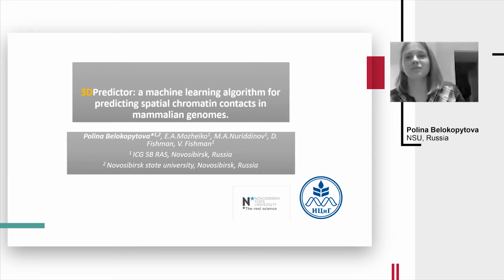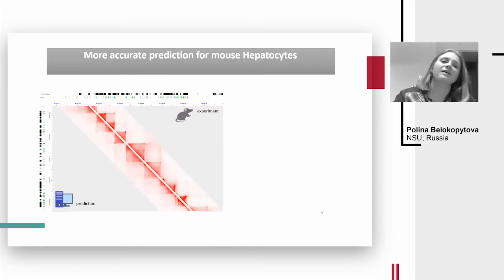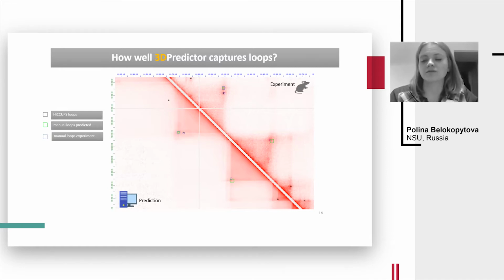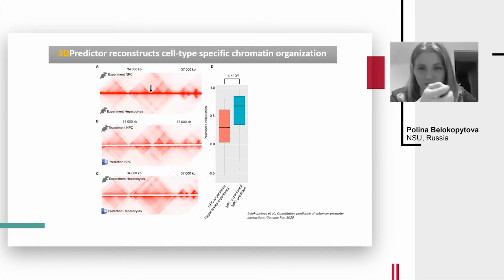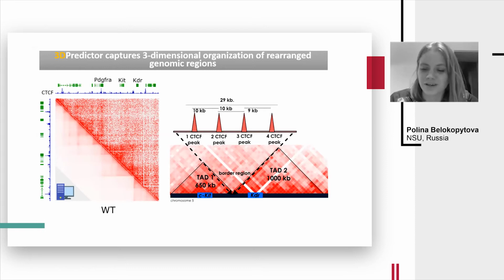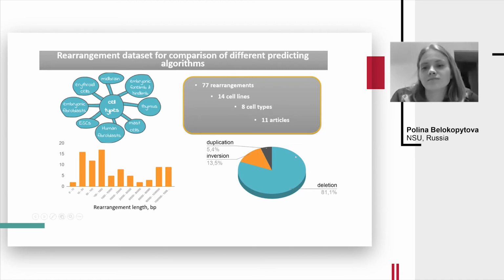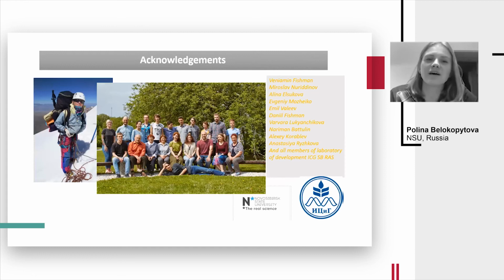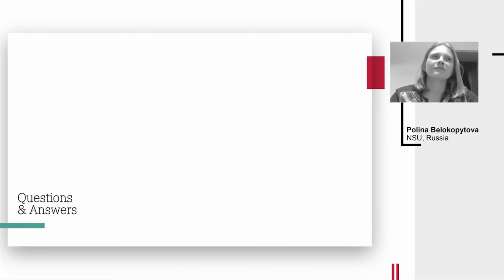P. Belokopytova, "3DPredictor: an algorithm for predicting spatial chromatin interactions"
Polina Belokopytova, "3DPredictor: an algorithm for predicting spatial chromatin interactions"

3DGenomics 2020, day 3